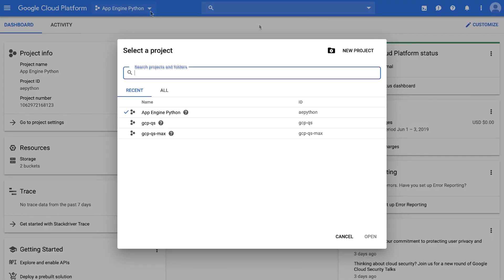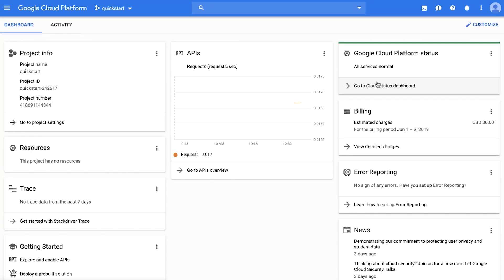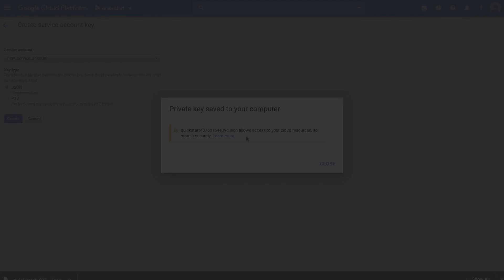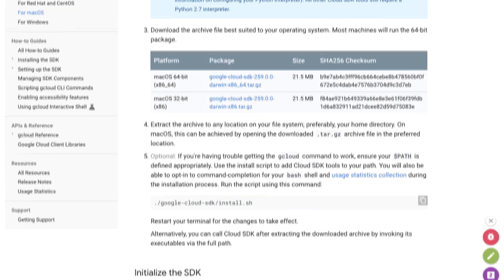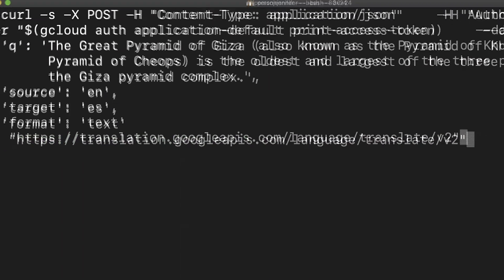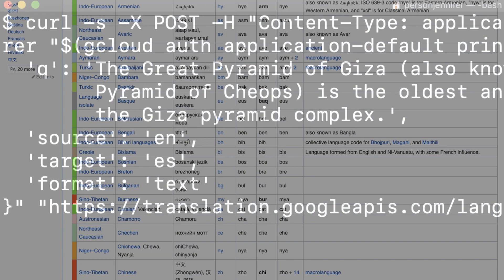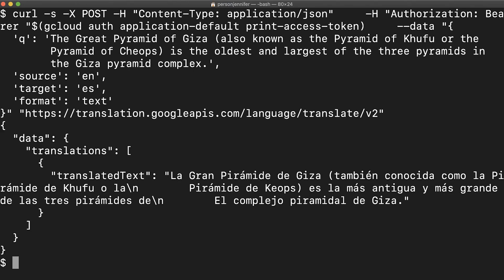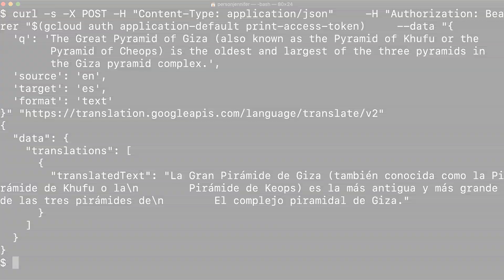Translating speech using cURL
This video walks you through how to get started with using the Cloud Translation API for cURL.

Product:Cloud Translation API; fullname:Jen Person;